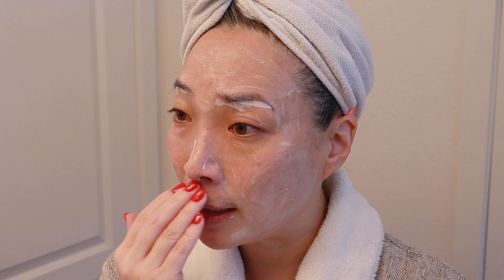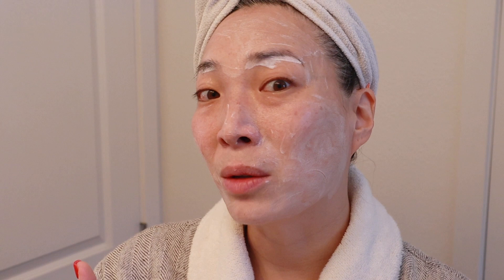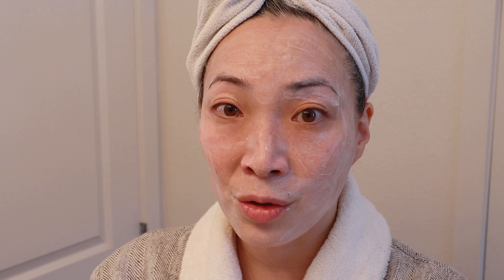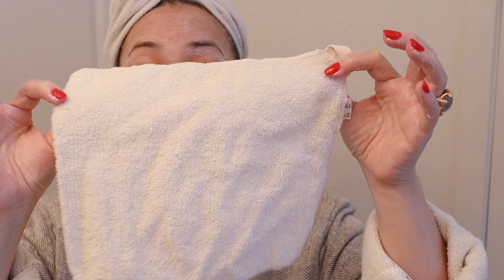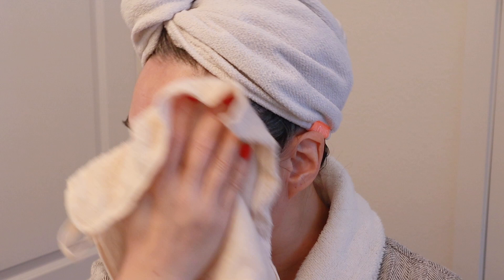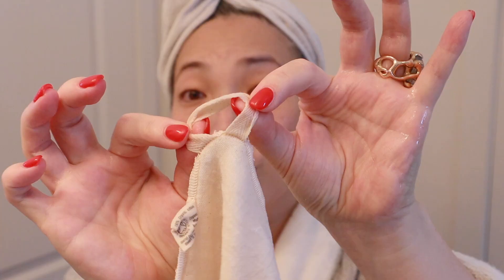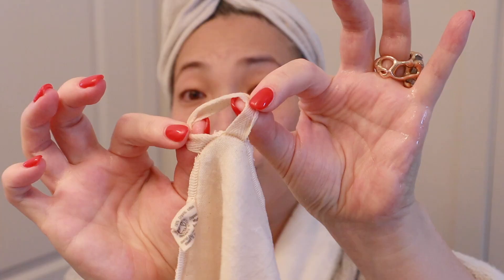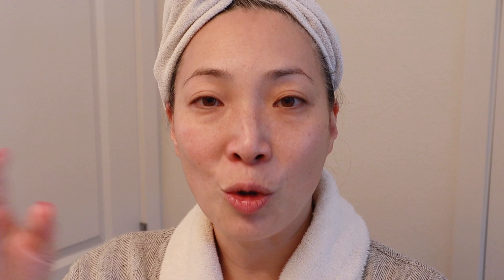VLOG - Life Update - Let's Have A Heart-To-Heart - AD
Thank you so much for tuning into today's vlog! And a huge thank you to Pai Skincare for sponsoring this video. Code expires 11/15/2020)

Pai Skincare The Nellie Gift Set $79 (not featured in video, but would be a great holiday gift!)

Clé de Peau Radiant Cream to Powder Foundation SPF 24 in O20 $98
Lisa Eldridge Gloss Embrace in Muse (currently OOS)

Nail polish - Gelegance in Red Balloon with DND Canadian Maple on top

Mailing address:
Michele Wang
10620 Southern Highlands Pkwy
Suite 110-20

Instagram (Makeup/Beauty): themichelewang
Instagram (Food): mishi2x
Instagram (Miss Fuzzy Butters): missfuzzybutters

Facts about me, for reference:
Age: 47
Skin Type: Dry/Sensitive - eczema prone, but occasionally combo
Skin Tone: Neutral (warmer in the t-zone; cooler on the cheeks)